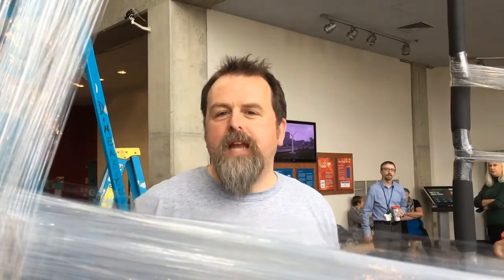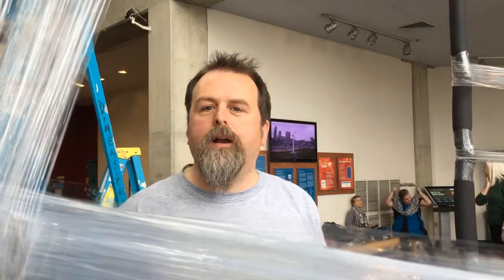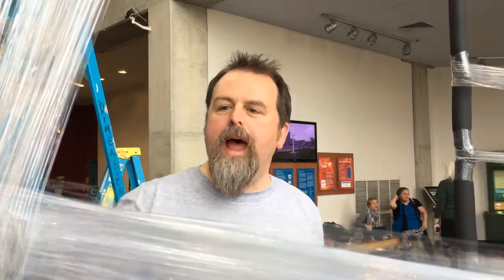Great Lakes Science Center’s TapeScape exhibit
Opening May 4, 2018